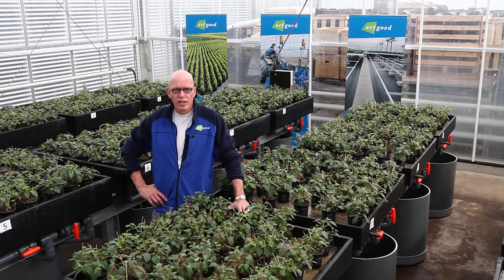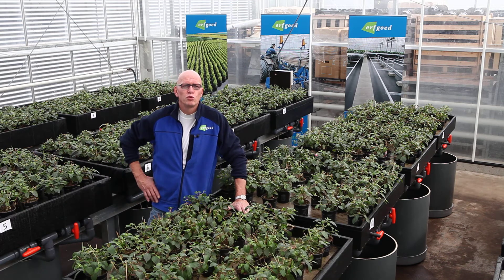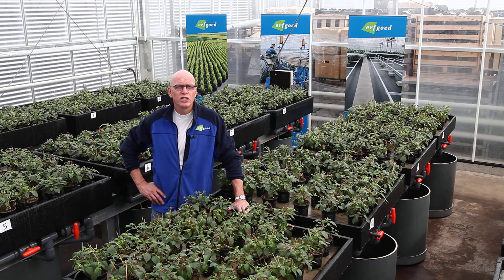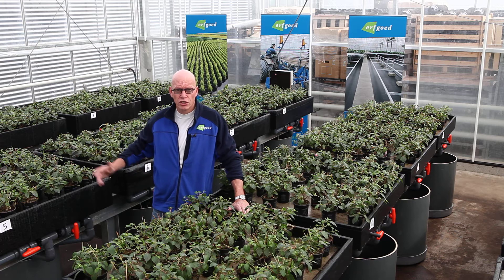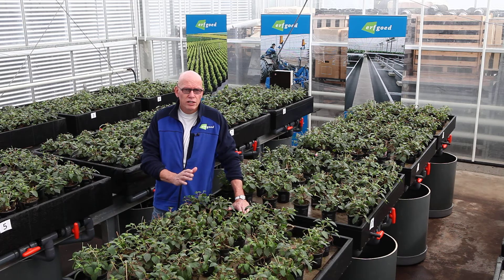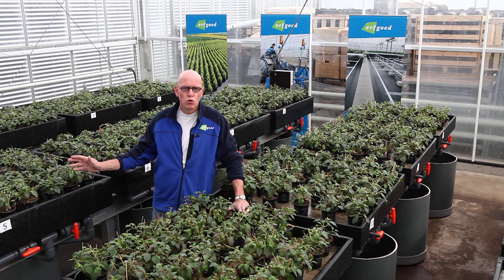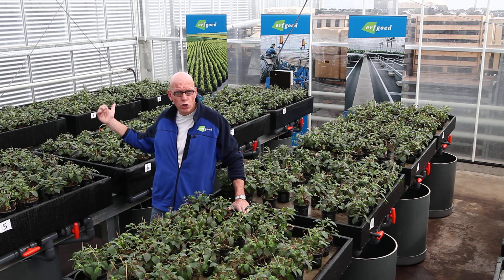The ErfGoed research area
Here at the ErfGoed research area we are doing scientific research to cultivation floors.